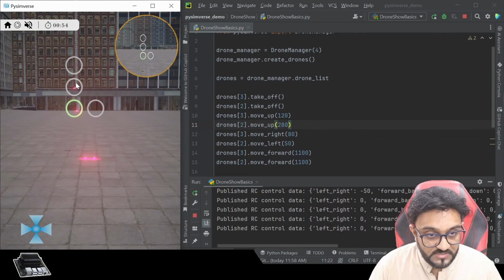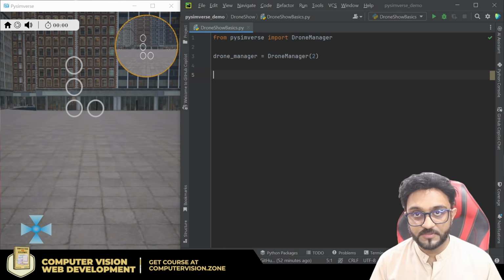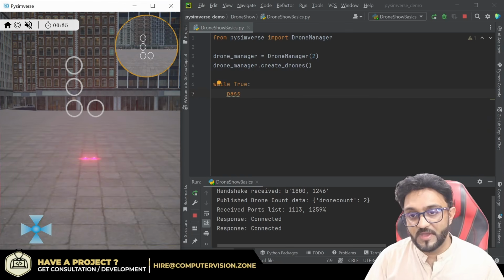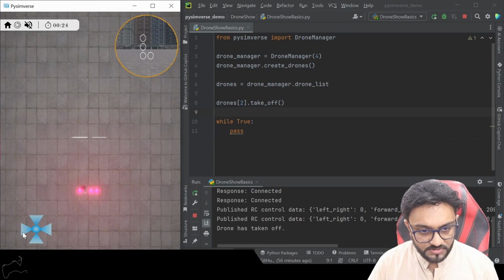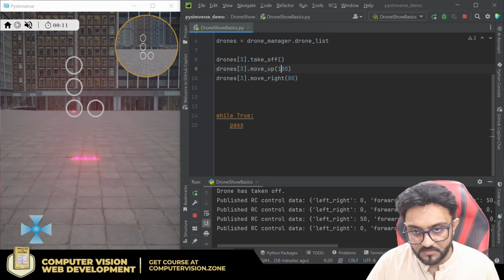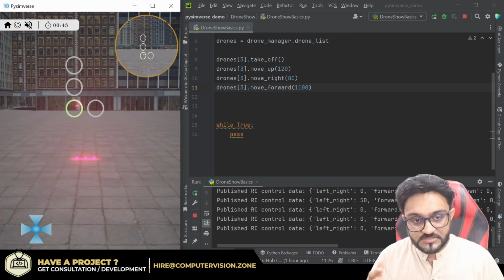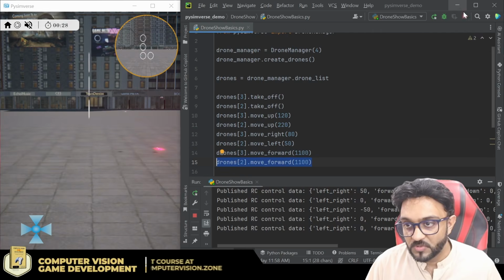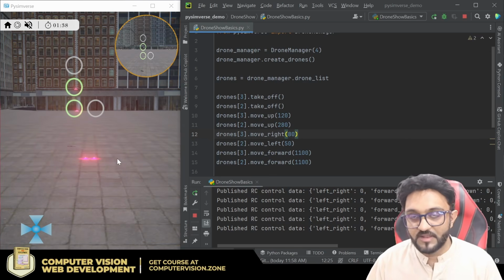Drone Show Basics - PySimverse